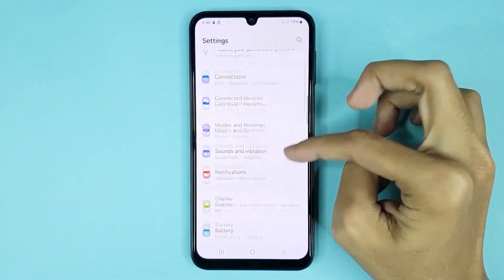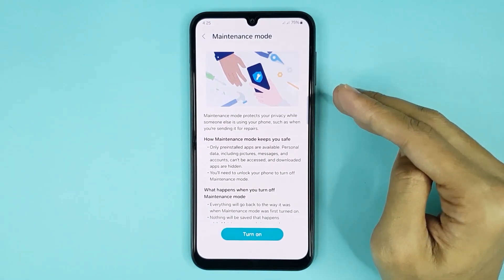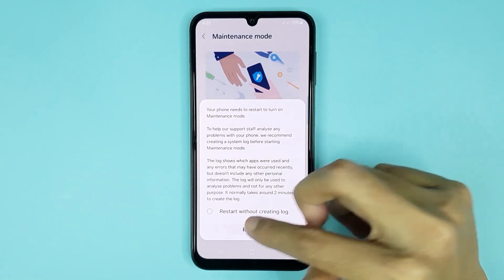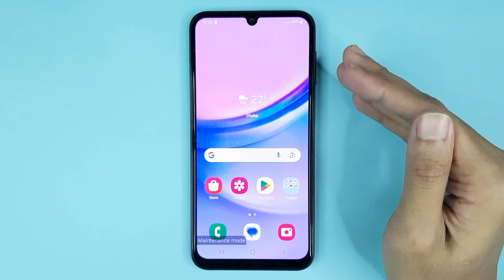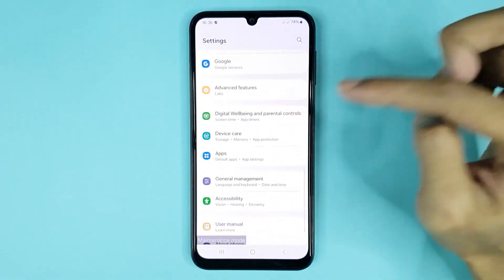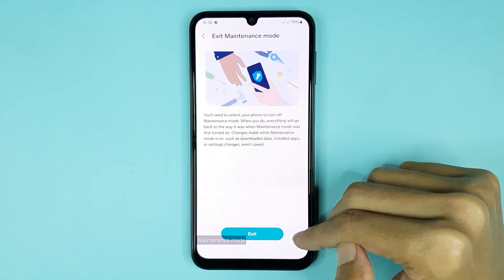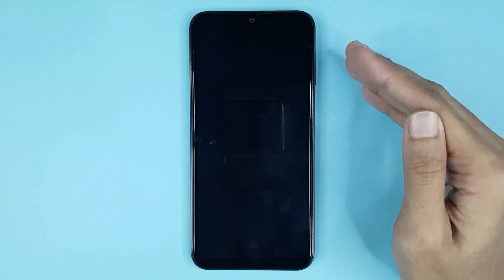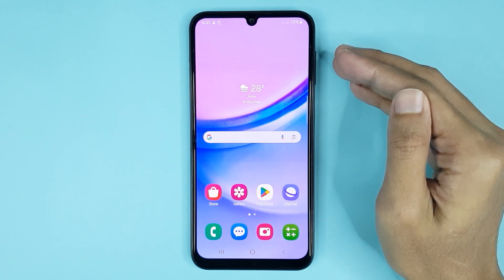How to Enable or Disable Maintenance Mode in Samsung A15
A quick guide on, how to enable or disable maintenance mode in your Samsung Galaxy A15 phone.